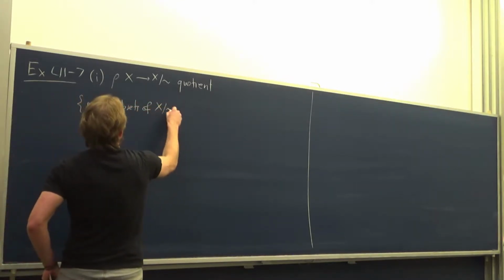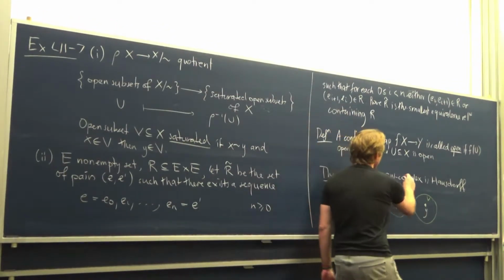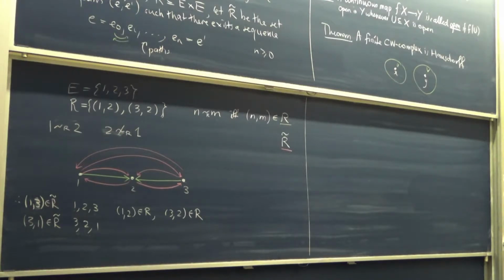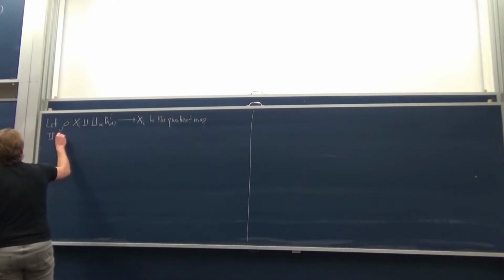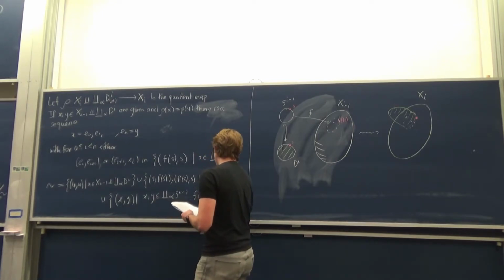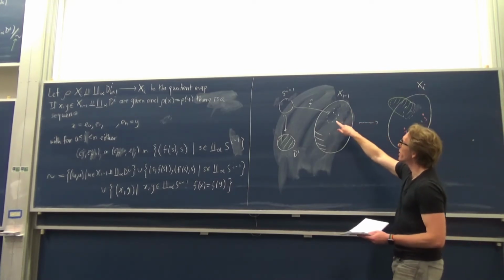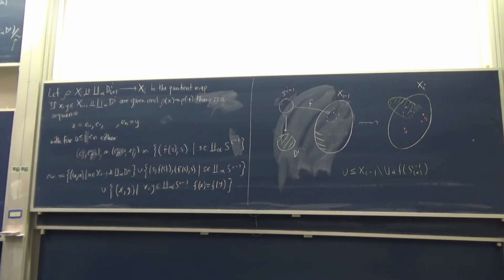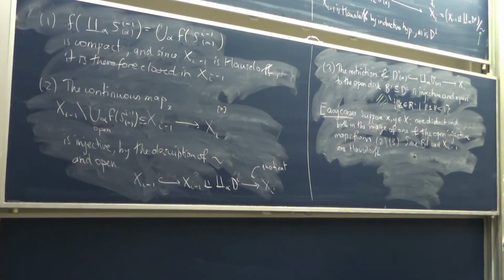MAST30026 Lecture 11: Hausdorff spaces (Part 2)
This lecture contains the first half of the proof that a finite CW-complex is a Hausdorff space.